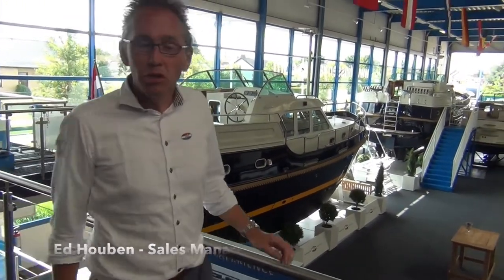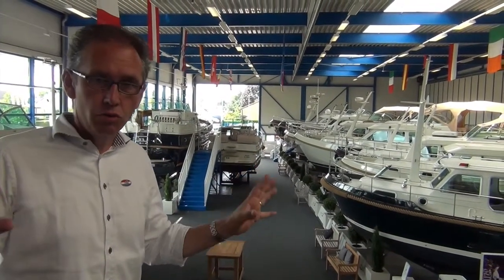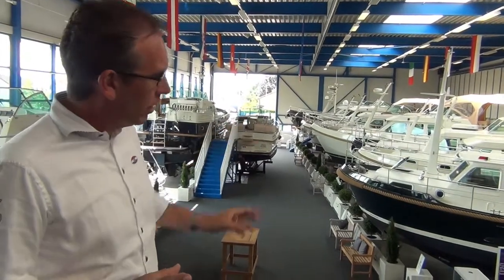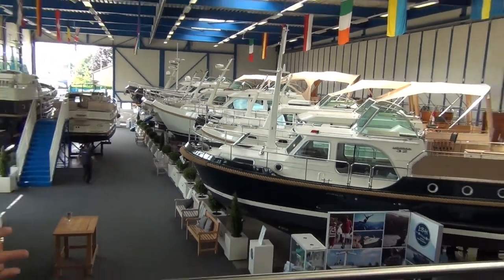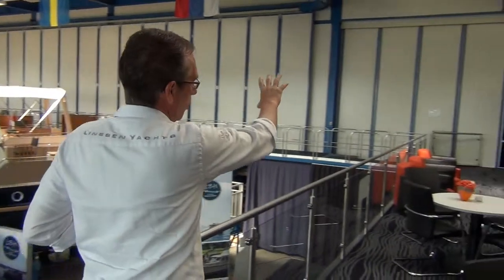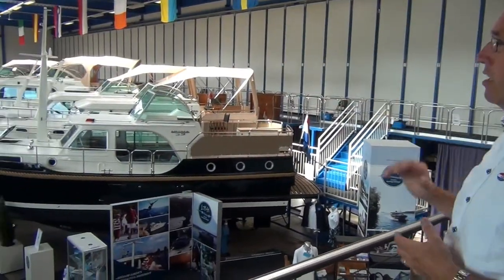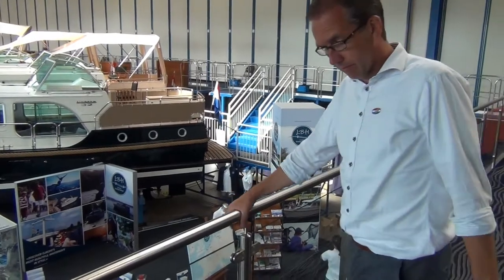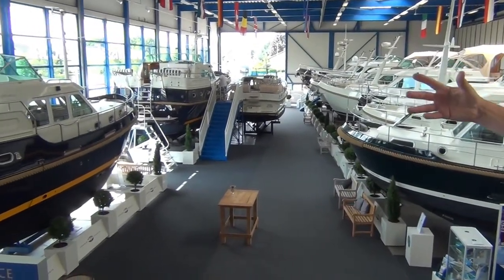Linssen luxury yachts - show room and shipyard tour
Visit the Linssen showroom.
Duncan Hart of EuroCanalBoat (Australia) with Ed Houben of Linssen in Maasbracht Netherlands - view Linssen construction techniques, facilities and see inside some of their most popular models